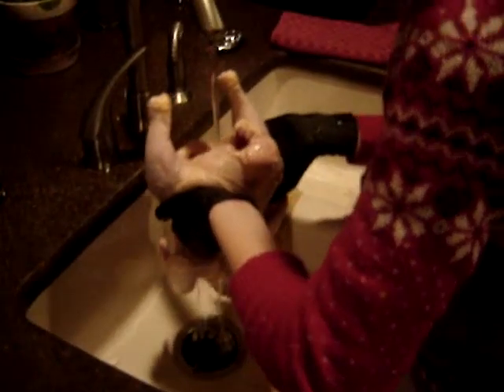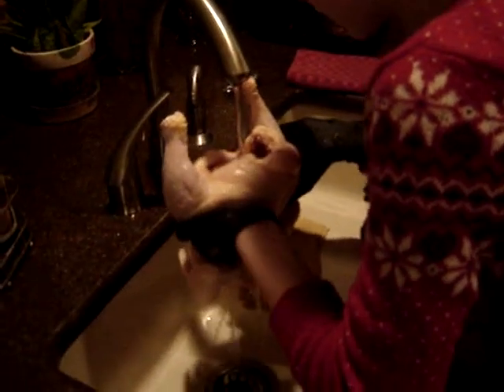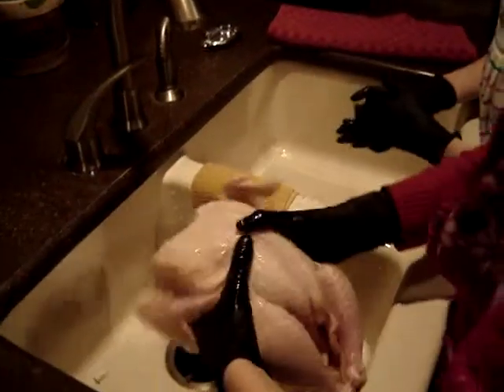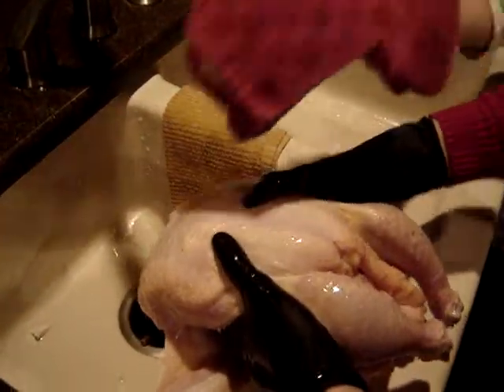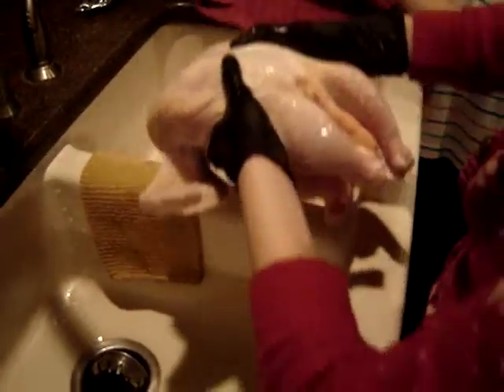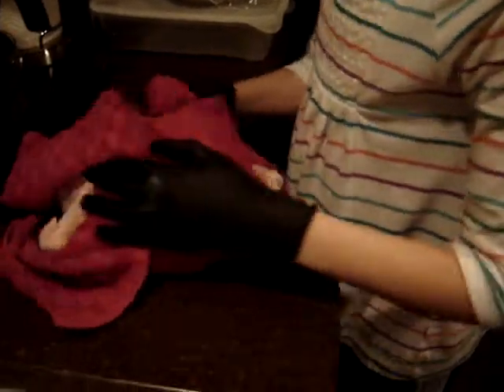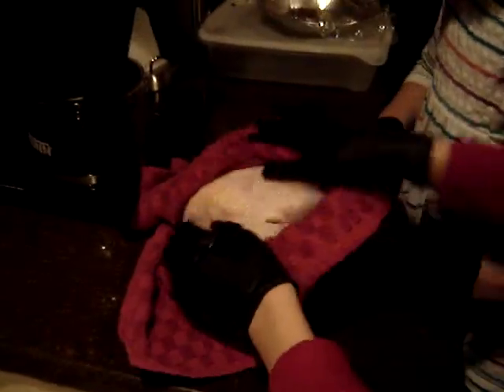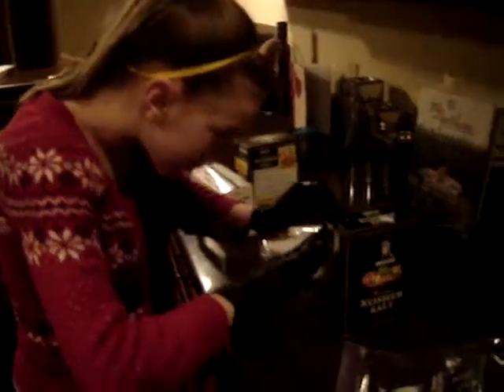Mummified Chicken (Part 2)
Student PBL